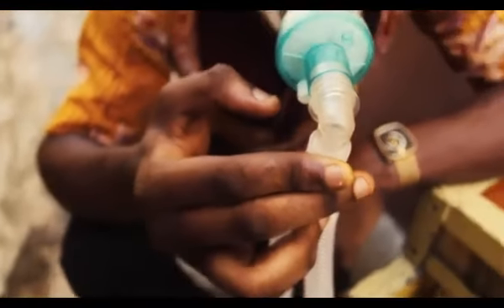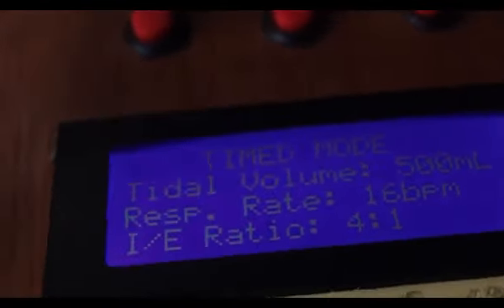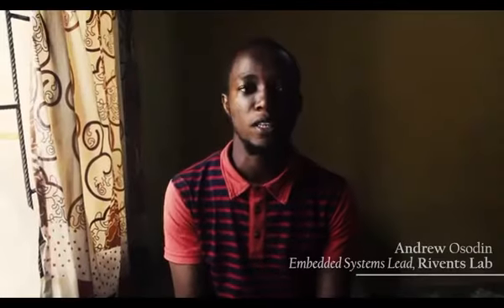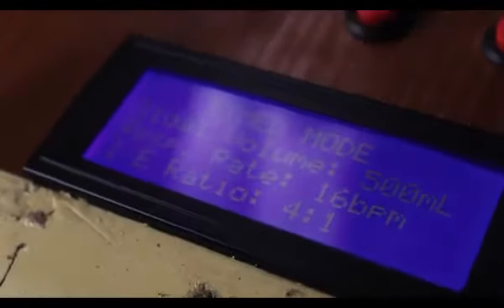NGVentilators Team Rivents Lab presentation